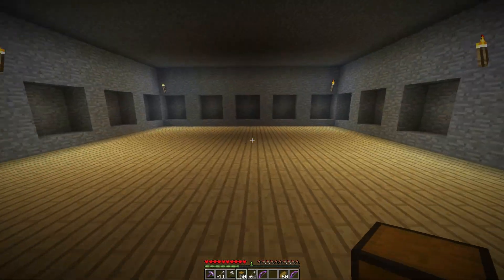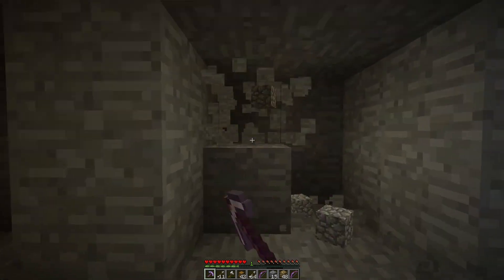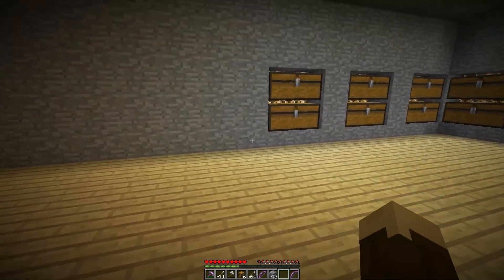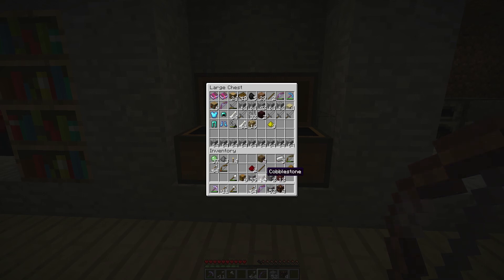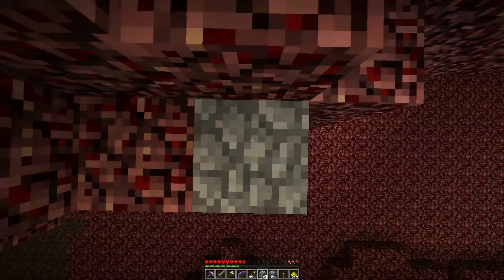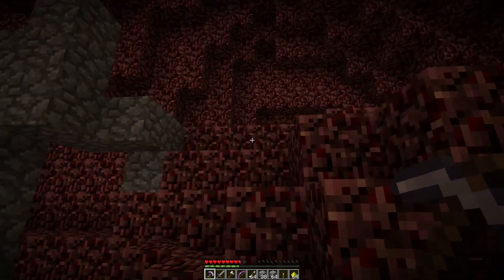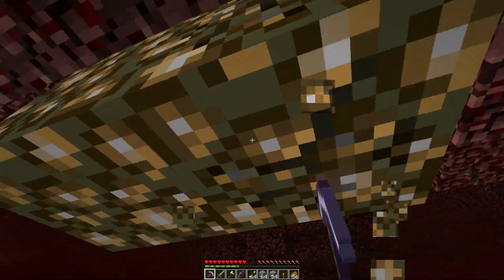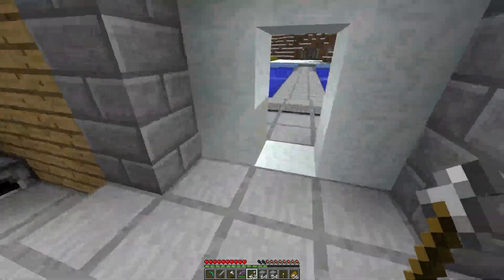Monkeys Minecraft EP24 - Decorating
This episode I work on decorating the main mob grinder room and some other random stuff